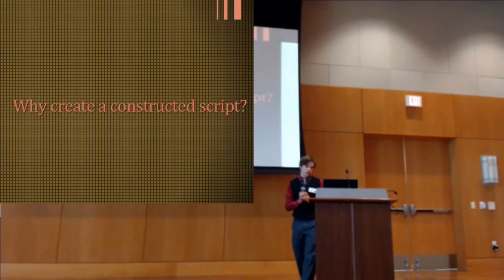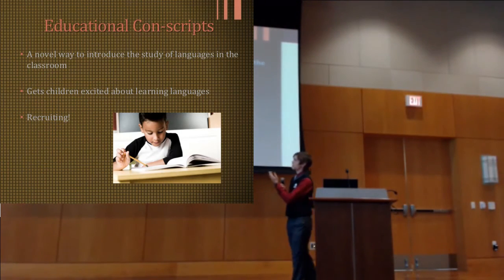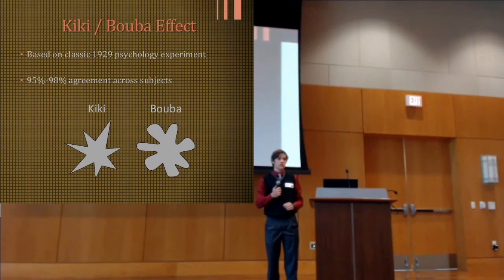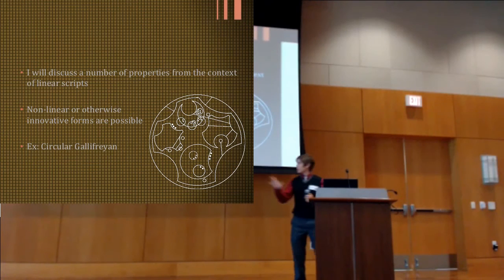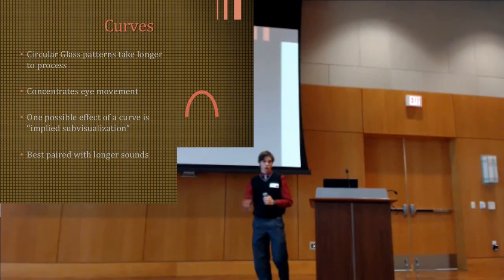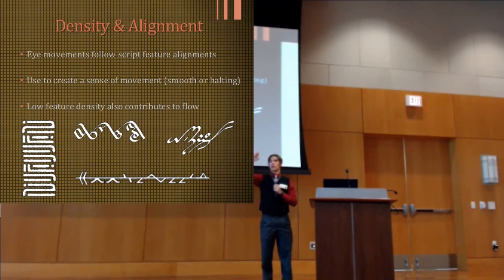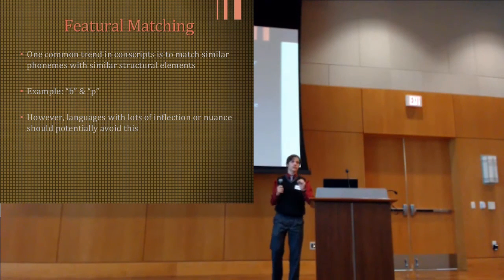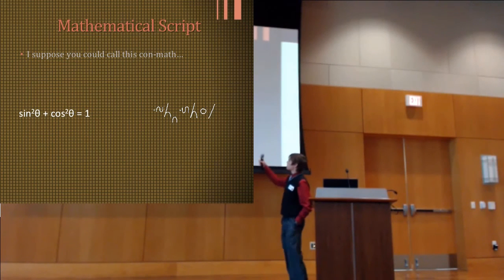LCC5 2-3 Jasper Danielson -- The Art and Science of Constructed Scripts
Jasper Danielson -- The Art and Science of Constructed Scripts
LCC5 Sunday, May 5, 2013